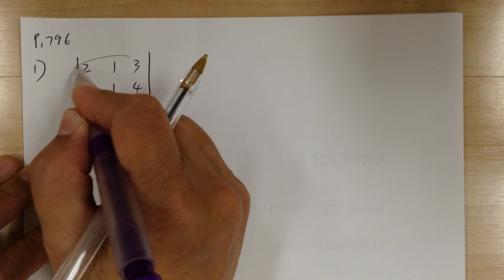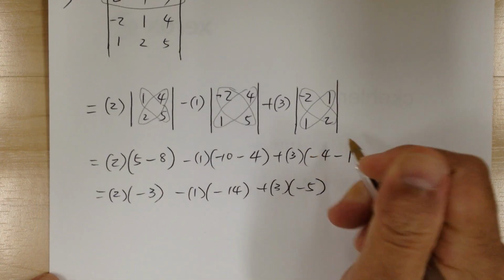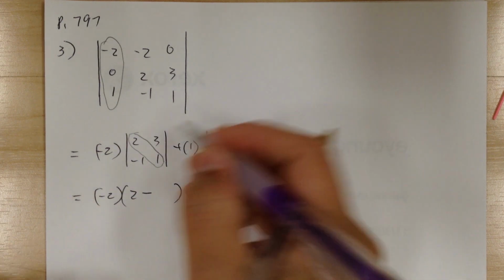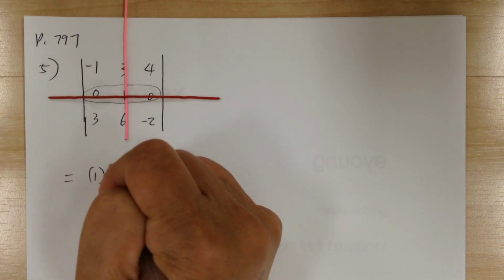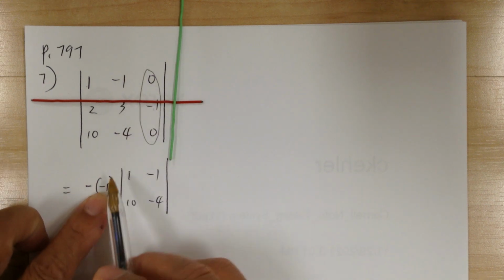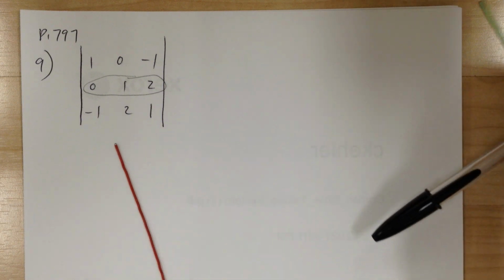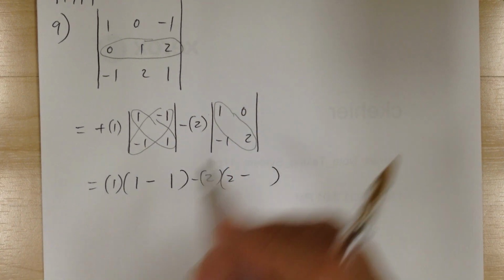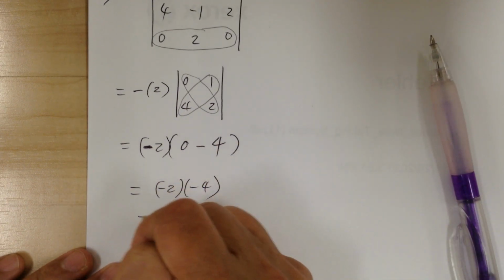Algebra 2 p.796 #1-11 odds